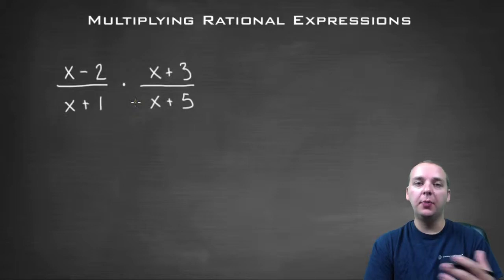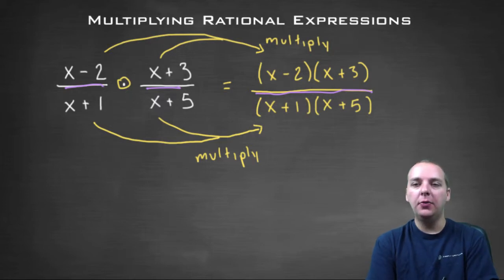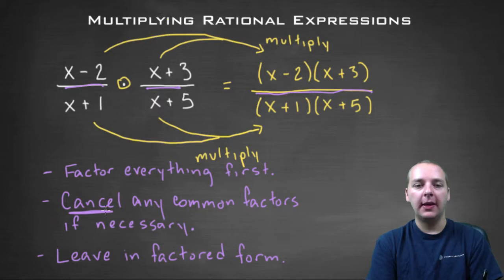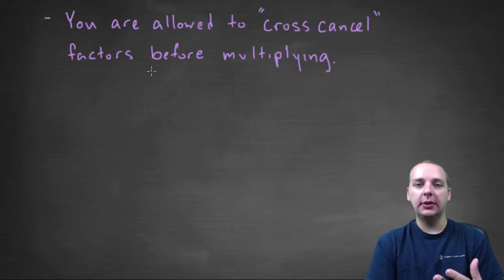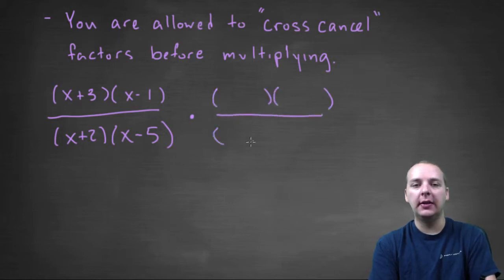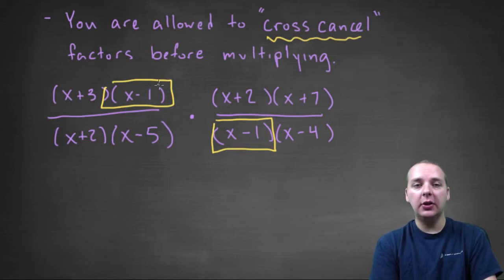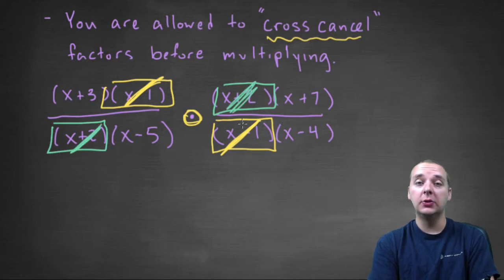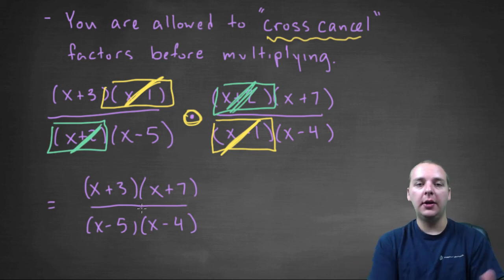How to Multiply Rational Expressions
If you enjoyed this video, take 30 seconds to find hundreds of free, helpful videos. No registration required! How to multiply two rational expressions.